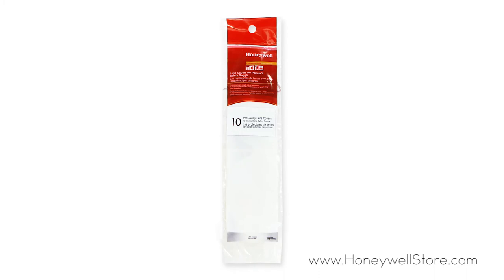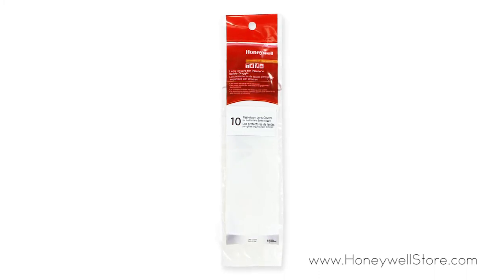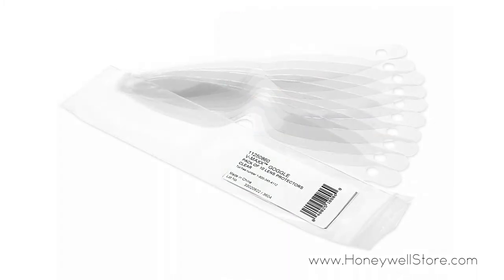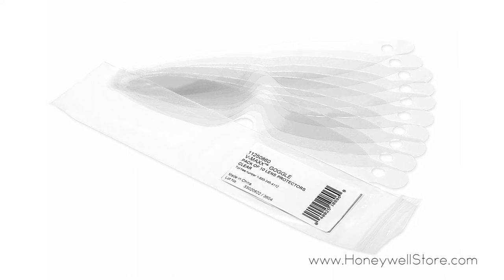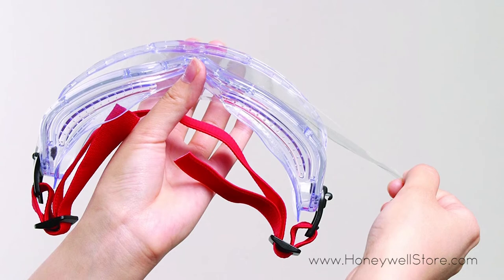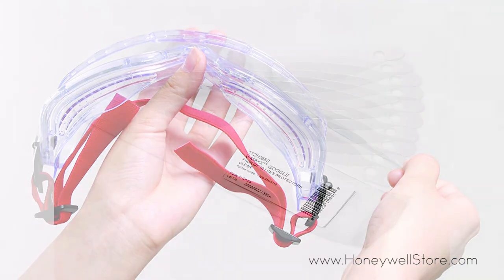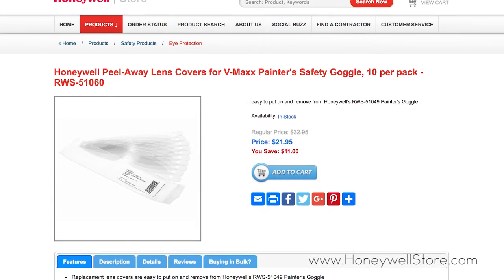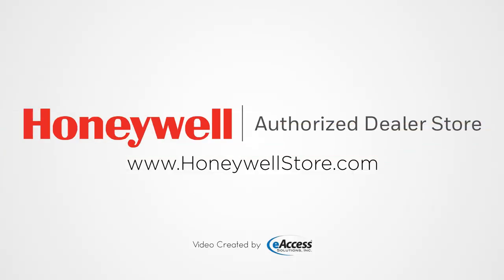Honeywell Peel Away Lens Covers for V-Maxx Painters Safety Goggles - 10 Pack (RWS-51060)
Honeywell Peel-Away Lens Covers offer a seamless approach for prolonging the longevity of Honeywell’s selection of Painter’s Wraparound Safety Goggles. Peel-Away Lens Covers are attachable by the small hooks on the goggle's strap. The inclusion of 10 covers per package ensures owners have an abundance of backup when it comes to painting and spraying applications.